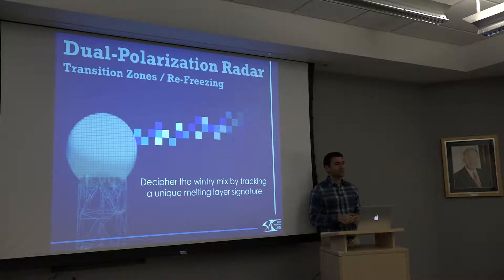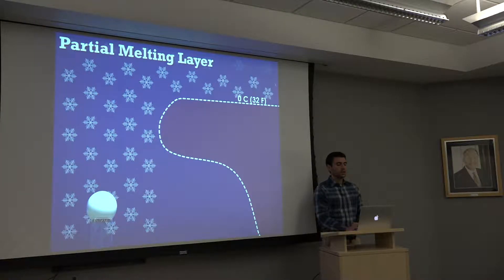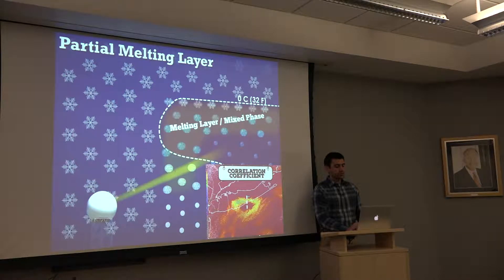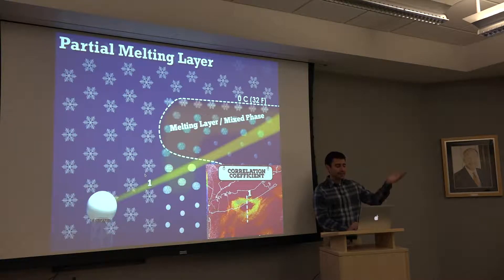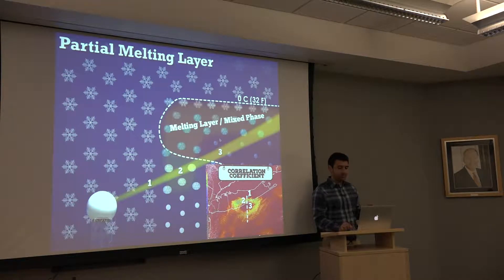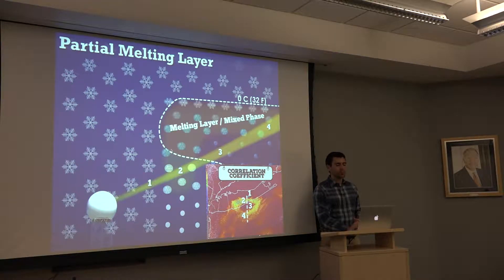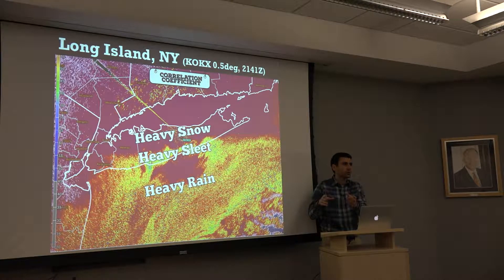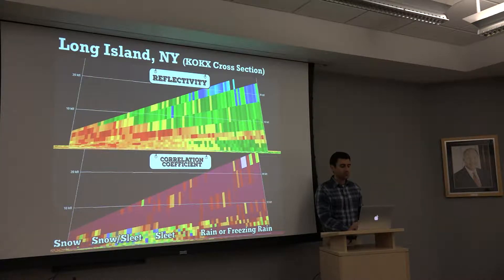Dual-Pol Radar: Transition Zones / Re-Freezing (Sleet) Signatures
Lecturer: Joey Picca

Snow? Sleet? Freezing Rain? Don’t fear the wintry mix! Use dual-pol data to decipher an array of precipitation types.

Here is a link to the SPC website for more videos on dual-pol radar applications: